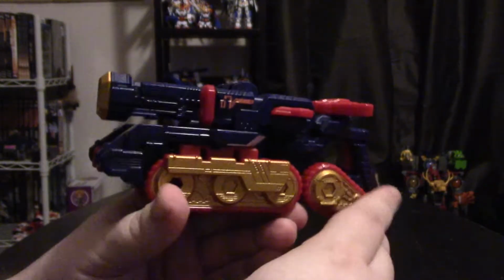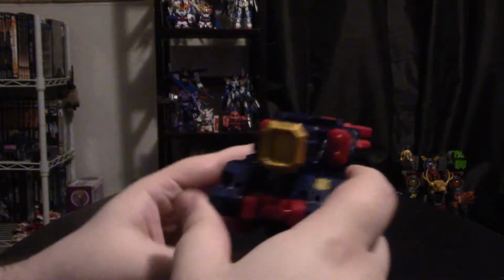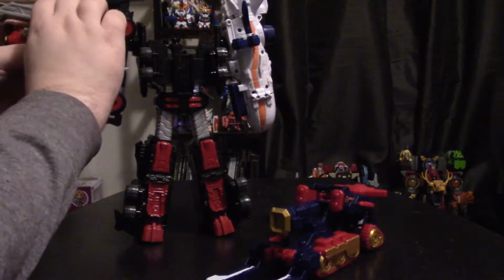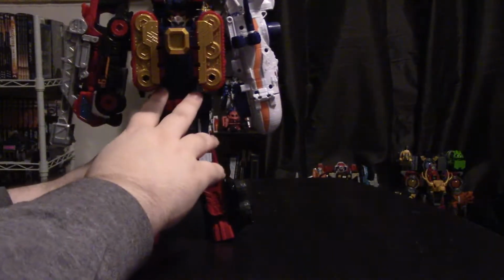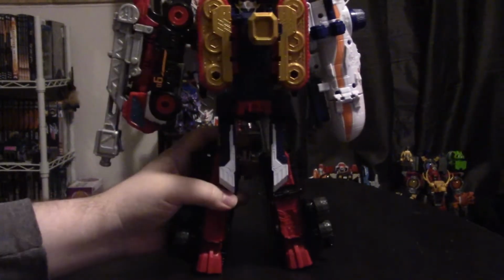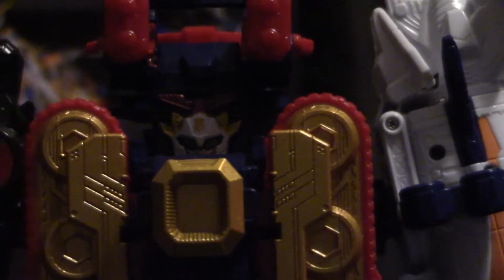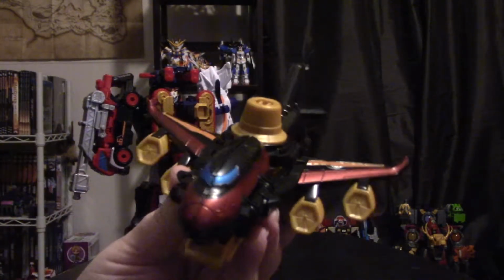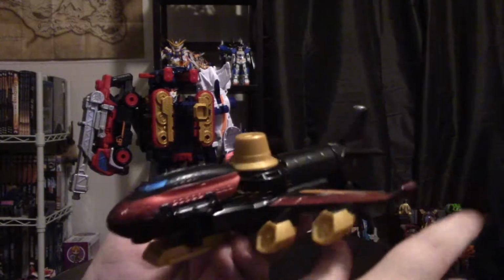Lupinranger vs. Patranger- DX Siren and Victory Strikers- SQUEEZE THE WORLD! Toys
The last of the Lupinranger vs Patranger VS Vehicle series. Better late than never.